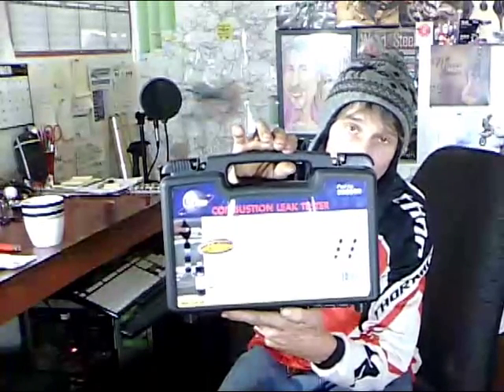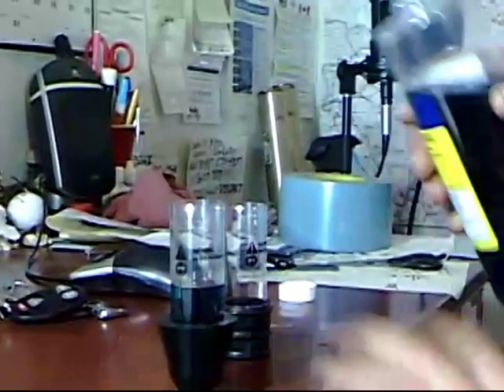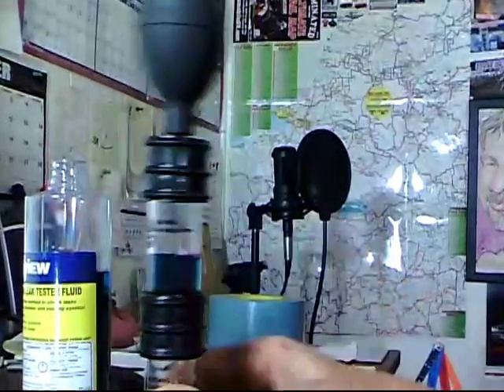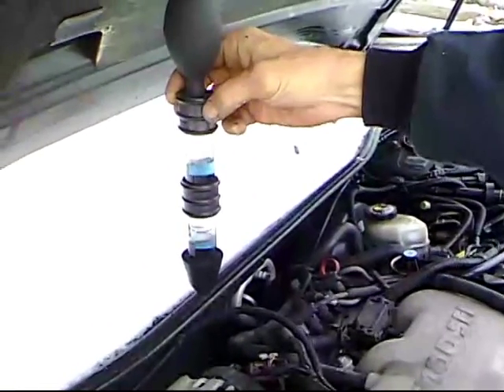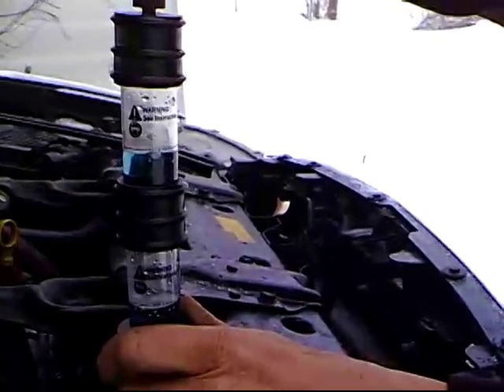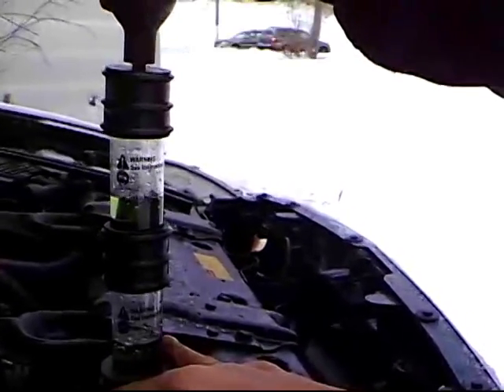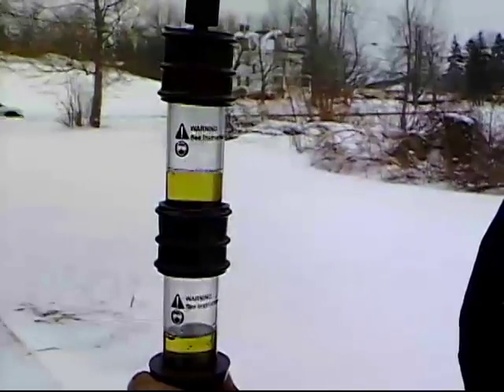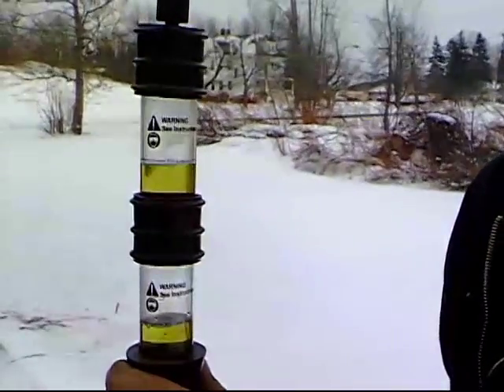Hydrocarbon Test and positive results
A how to video... a combustion leak down test using a solution to detect carbon monoxide in the cooling system .This is the 3.1 liter motor that is notorious for blowing intake and head gaskets. Buick Century, Pontiac Grand-am, Chevy Malibu. The water pump went on this car and the was overheated. After replacing the water pump and thermostat, the temp gauge was still all over the place whenever you drove the vehicle,,,hot, cold, hot, cold. Just like before. We still had an issue after fixing the pump and changing the thermostat. The reason being was because the cooling system fluid was leaking out of the bad head gasket losing fluid and creating air pocket in the system. This test will confirm (no guessing) bad intake or head gaskets. In this case the antifreeze was leaking into one of the cylinders and was being burned up. No sign of it at all in the oil.